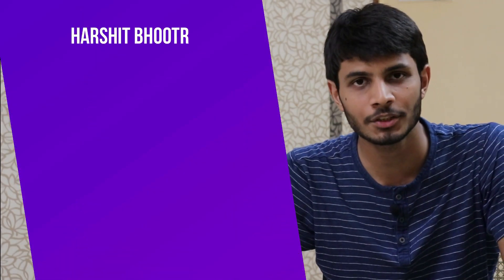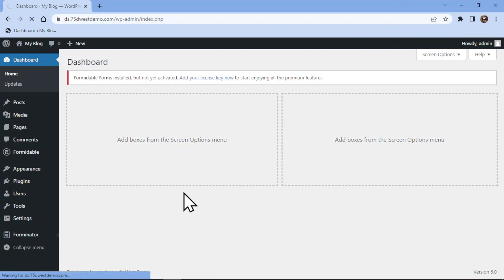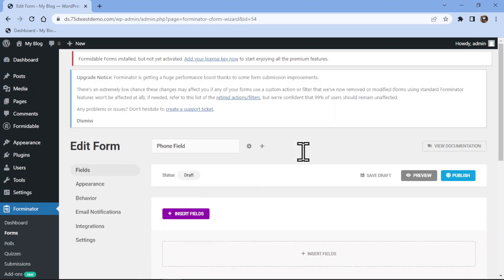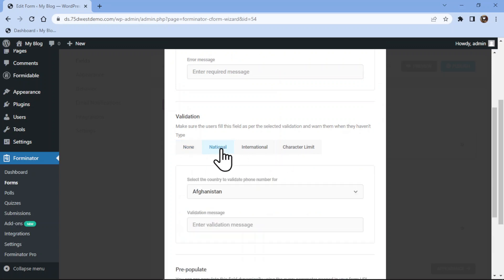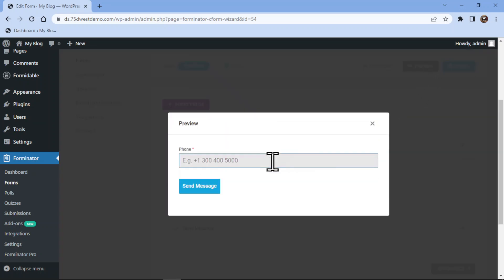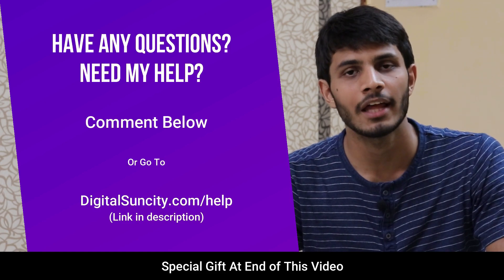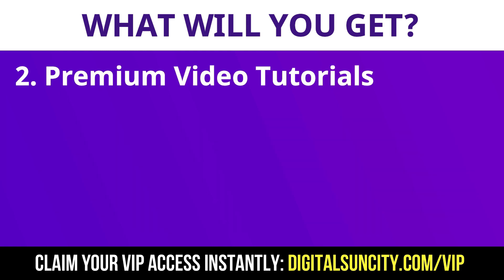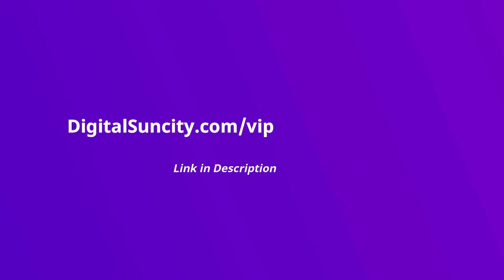How To Add Phone Field In Forminator Forms In WordPress | WordPress Tutorial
Do you want to add a phone field in forminator forms in WordPress?🤔

►In this video, you’re going to learn how to add phone fields in Forminator forms in WordPress. Forminator is a popular form builder plugin for WordPress that allows you to easily create and customize forms for your website.

►We’ll walk you through the process of adding phone fields to your Forminator forms and show you how to customize them to fit your needs. Whether you are a beginner or an experienced user, this tutorial will help you create professional and functional forms for your website.